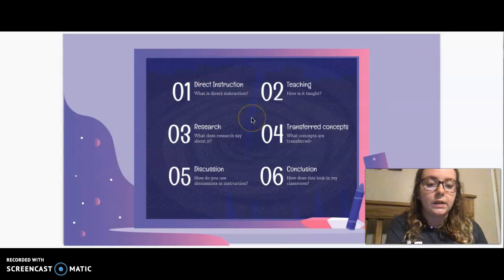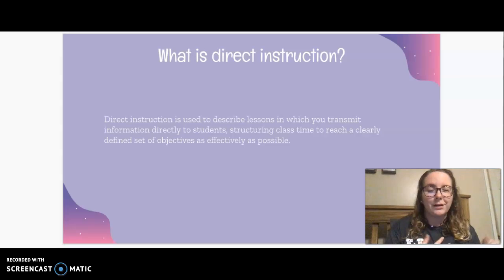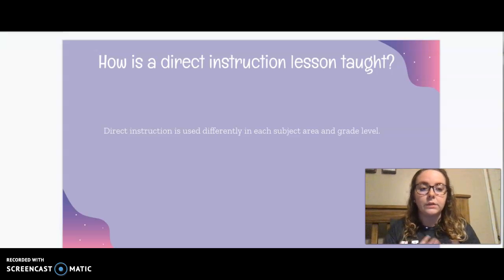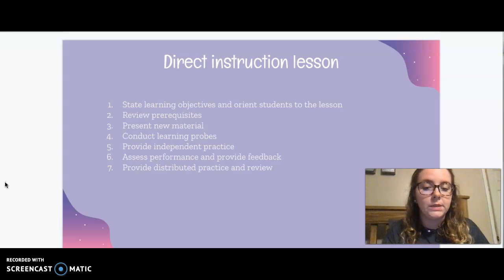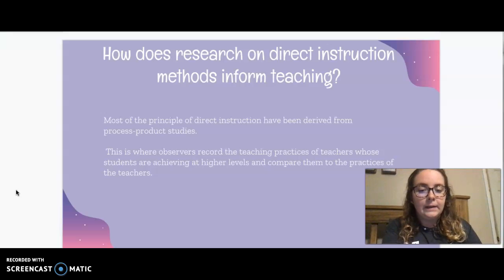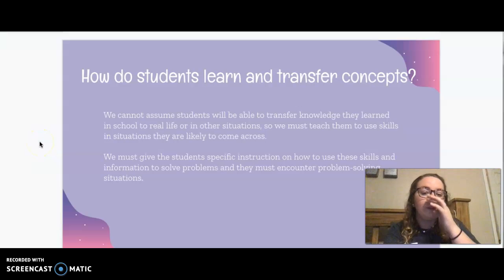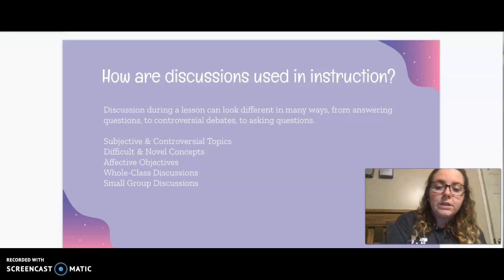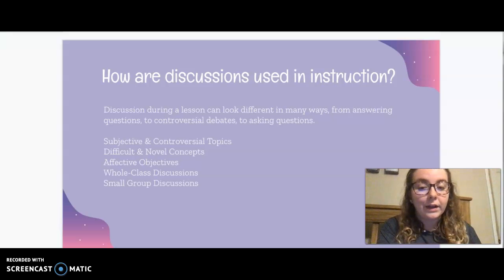Project 2 EDFD 5063